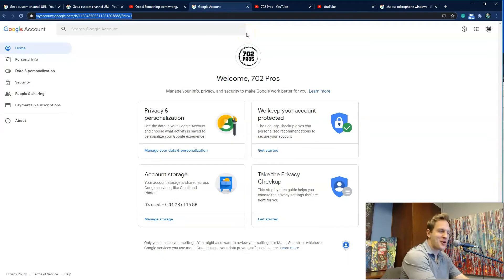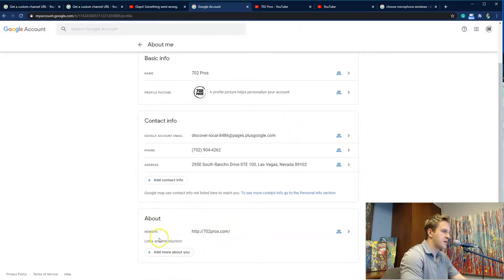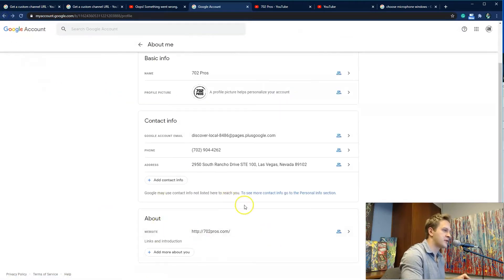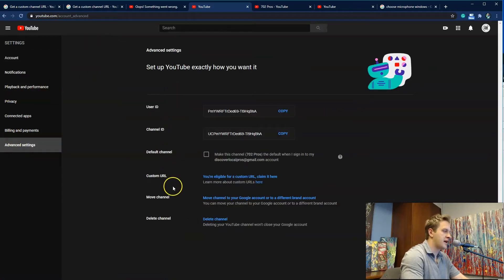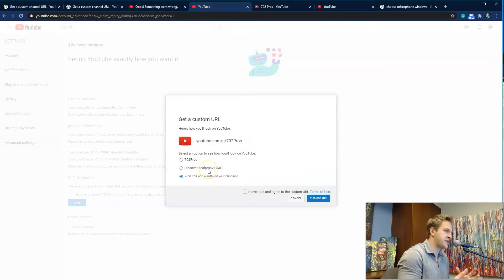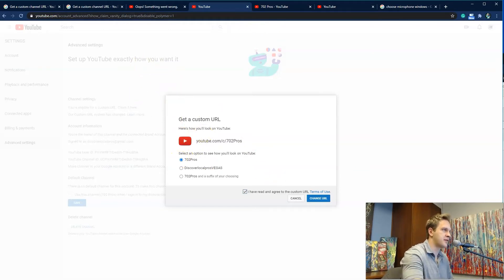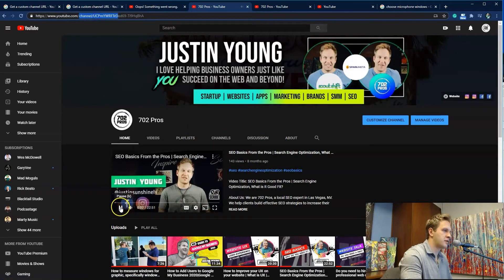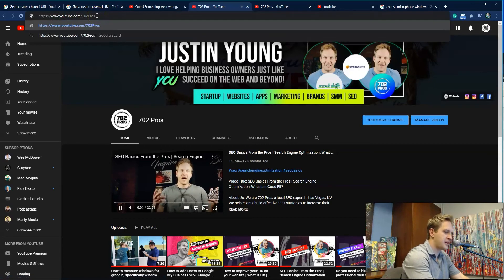Add or Change Your Custom URL for Your YouTube Channel 2021 (end of 2020) MOST updated method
Want to add or change your custom URL for your YouTube Channel in 2020/2021?

In this video, I'm going to show you how—the most updated way I could find.

First, I tried to change the url myself for about 30 minutes or so. Then I relented and watched a few videos on the subject but noticed none of the methods I was seeing online were working any longer (YouTube always changes how to edit information in your account) so I figured I'd give it a shot and I found a few workarounds to finally allow me to change the URL!

First go to: Youtube.com/account, then click My Google Account to get started. You have to watch the video for the end.

Please let us know if you need any help with your business marketing, website, or insight strategies. We'd love to help.

- Justin Young
founder of 702 Pros